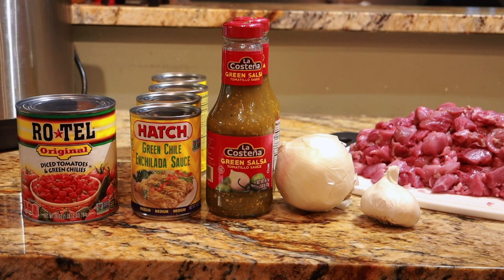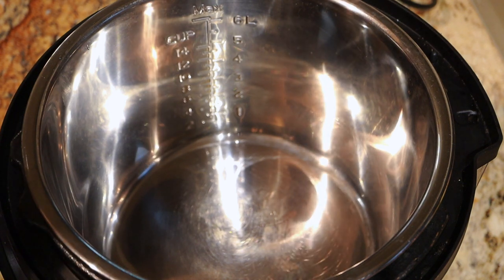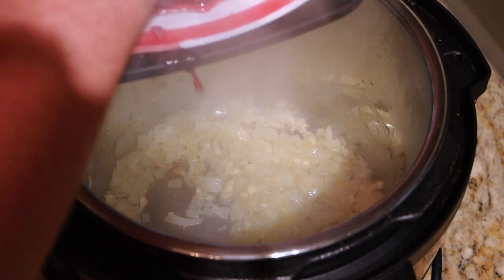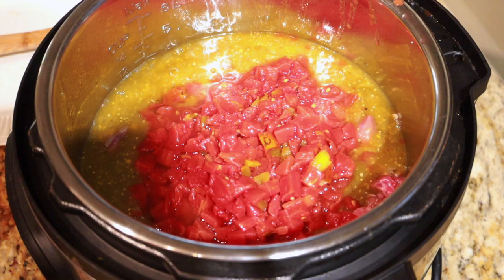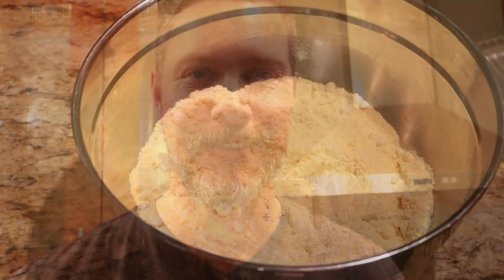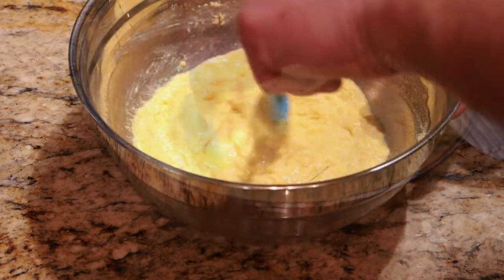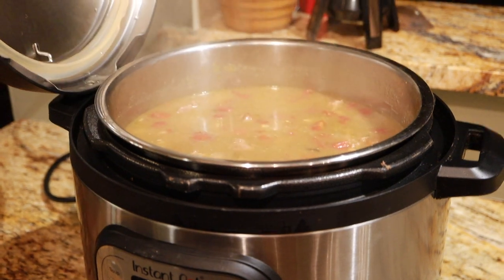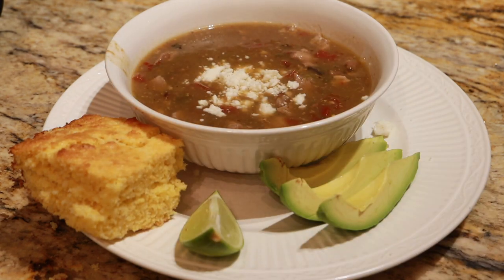Wild Hog Chile Verde Instant Pot Recipe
After our Chaparral WMA hunt, I wanted to try a new recipe in the Instant Pot for the little wild boar I shot.  Enter an easy pork chile verde, or green chili, recipe that used the whole hog.  This is a fun way to do a wild hog catch and cook.  Spoiler alert - it's delicious!

▬▬▬▬▬▬▬ Pork Chile Verde Instant Pot Recipe ▬▬▬▬▬▬▬▬▬
(this is half of what I used in the video)

2 - 2.5 Pounds cubed wild pork
2 - 3 cloves garlic diced
1/2 White onion diced finely
2 28-ounce cans green chile enchilada sauce
1 16-ounce jar salsa verde, green salsa
1 14.5-ounce can diced tomatoes with green chiles
Olive oil
Salt to taste
2 Tbsp Corn starch

Set Instant Pot to sauté.  Once heated, add onions and salt and sauté until translucent.  Add garlic and sauté for 30 seconds.  Add the pork and mix.  Pour in the enchilada sauce, green salsa, and diced tomatoes, and stir thoroughly.  Close the Instant Pot lid and ensure all is sealed well.  Set the Instant Pot to Manual on high for 45 minutes.  After cooking is finished, release pressure, remove the lid and set the Instant Pot to sauté to maintain a boil.  Add corn starch and stir.  Turn off Instant Pot and let sit for 5 minutes to thicken.  Serve with your choice of garnishes.

▬▬▬▬▬▬▬ Shop the Kitchen Stuff I Use! ▬▬▬▬▬▬▬

Santoku Knife
Chef Knife
Meat Slicer
Boning Knife
Plastic Cutting Boards
Maple Cutting Board
Glass Mixing Bowls
Stainless Mixing Bowl
Instant Pot
Cast Iron Skillet

▬▬▬▬▬▬▬ Shop the Hunting Gear I Use! ▬▬▬▬▬▬▬

Vortex Binoculars
Vortex AR Scope
Vortex 308 Scope
Bow Release
Backup Binoculars